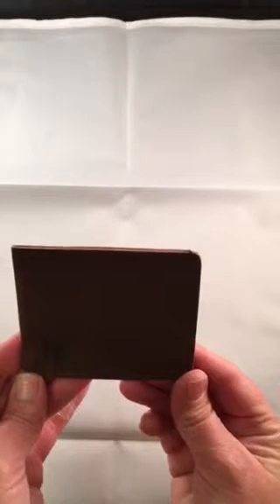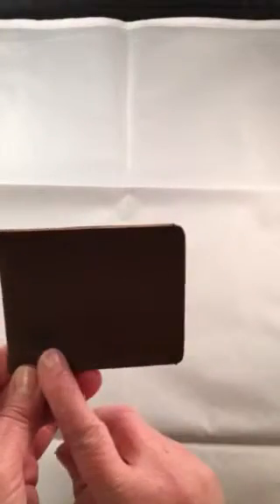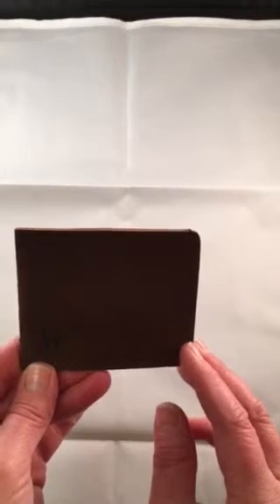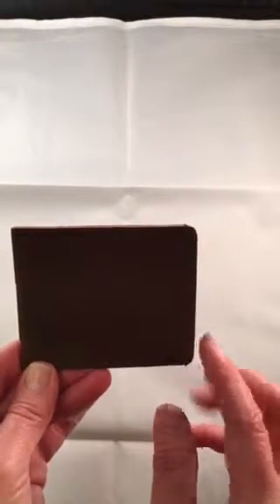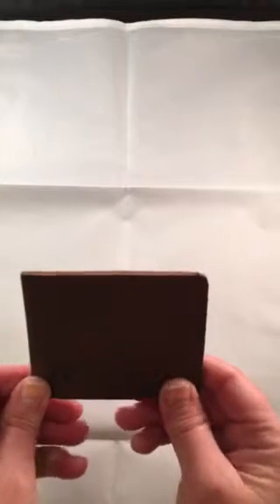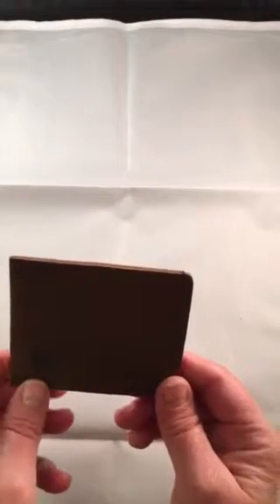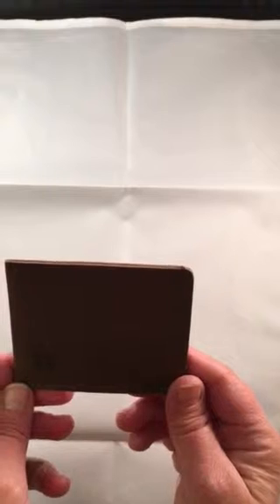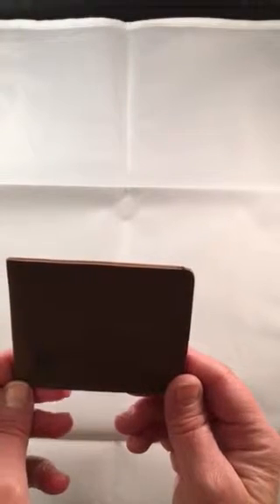Slim Leather Credit Card Holder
This Slim Leather Credit Card Holder is perfect for anyone that don't want to carry a wallet or purse. It's very classy and made of soft leather.i It has a pull tab to pull cards out
I recommend this to anyone who like to be classy and not have a big wallet or purse with them.
I did receive this product at a reduced price in exchange for a honest and unbiased review. I assure that did not affect my recommendation